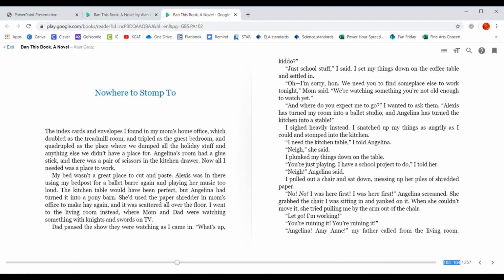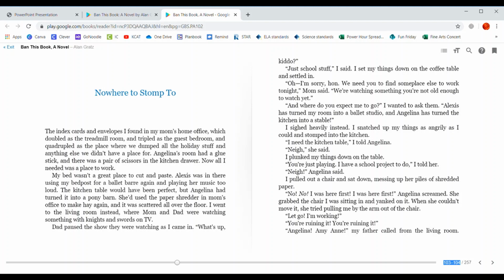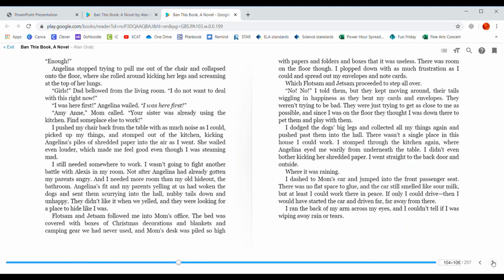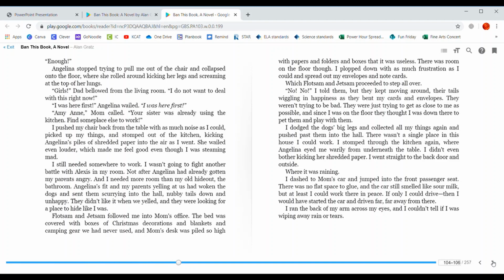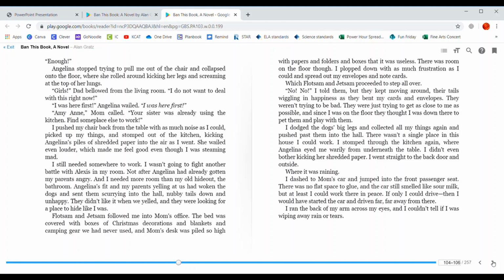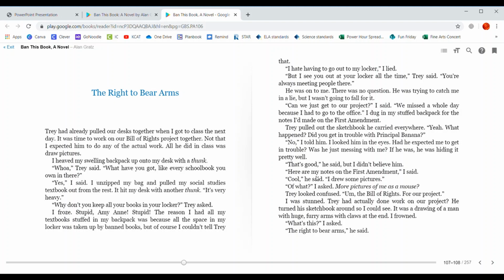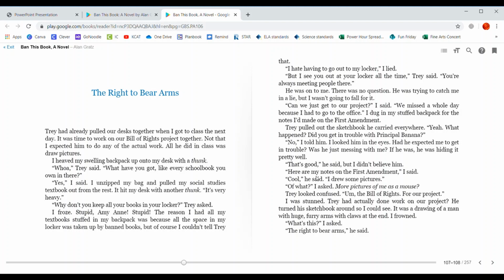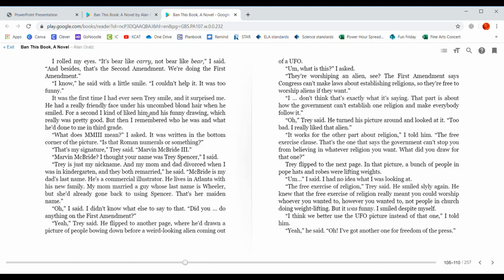Part 9- Amy Anne leaves??